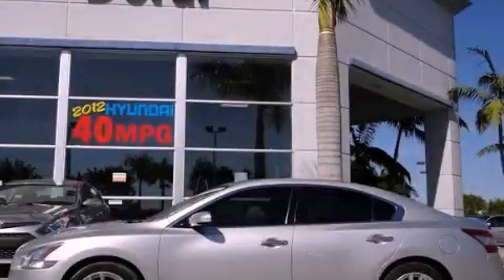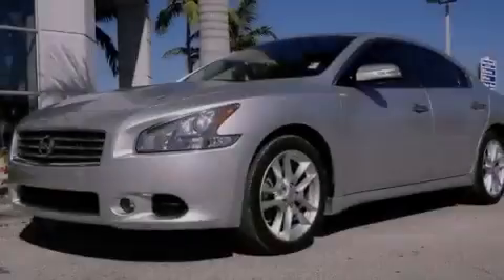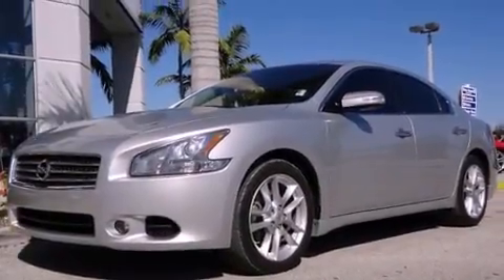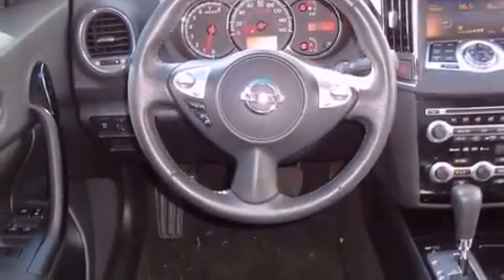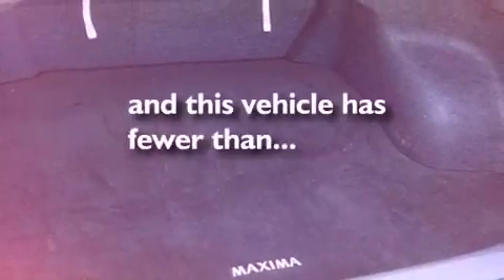2009 NISSAN MAXIMA Miami FL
Year : 2009
 Make : NISSAN
 Model : MAXIMA
 Engine : dohc 24v v6
 Trans . : cvt
 Exterior : silver
 Miles : 45,392
 Interior : silver

 Lehman Mazda

 2009 NISSAN MAXIMA Miami FL